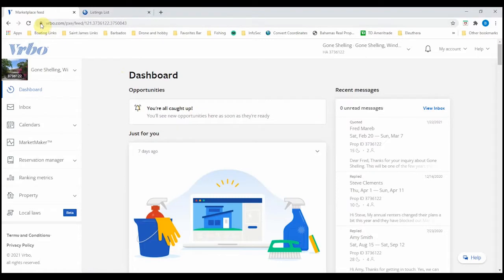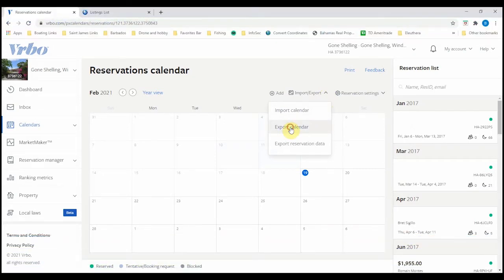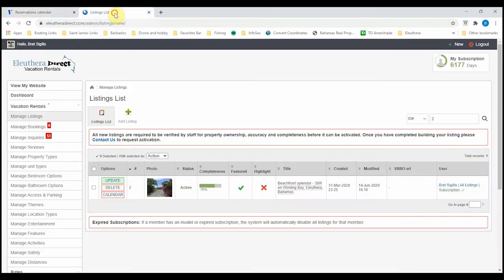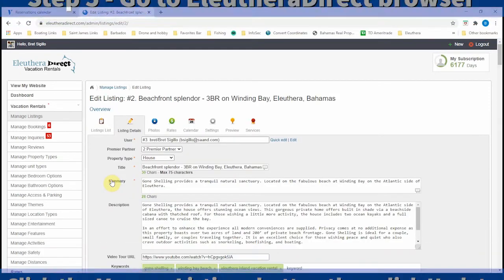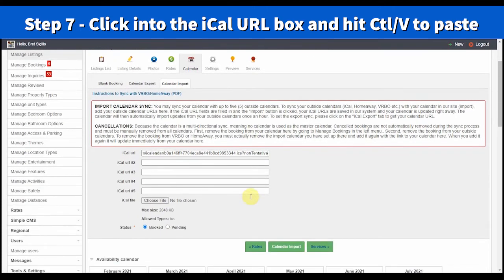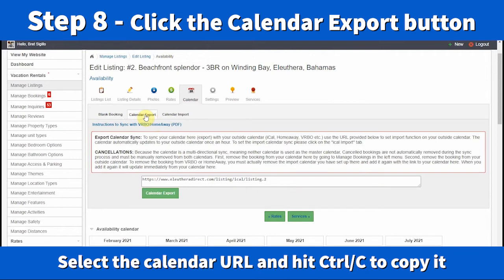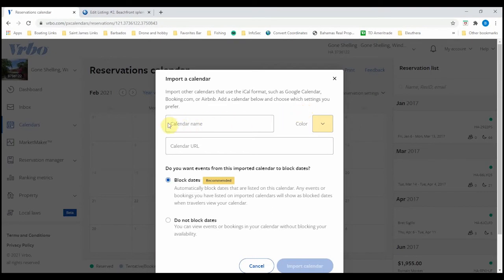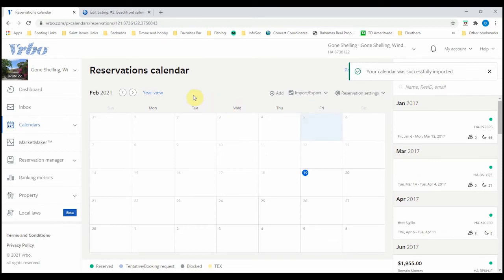How to synchronize your EleutheraDirect and VRBO vacation rental calendars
This video tutorial leads you step by step through the calendar synchronization process between EleutheraDirect.com and VRBO.com.

This same process can be used to synchronize with up to 5 different vacation rental calendars.